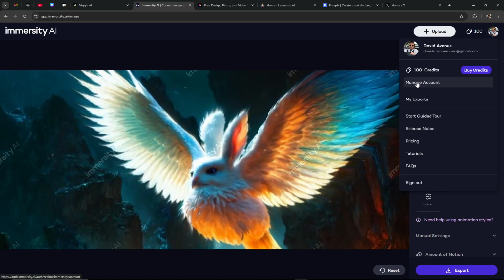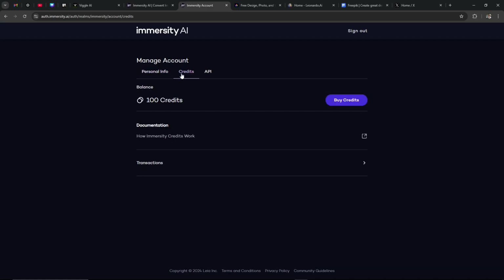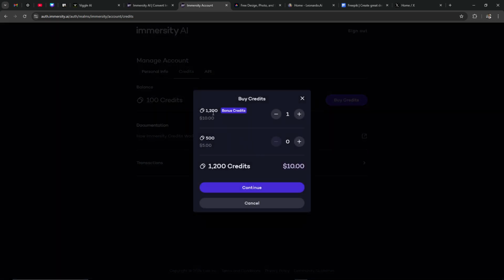How To Cancel Your Subscription With Immersity Ai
Follow this step-by-step guide to easily cancel your subscription with Immersity AI.